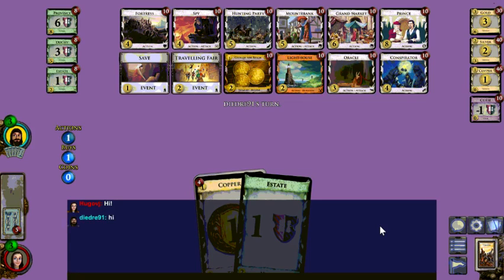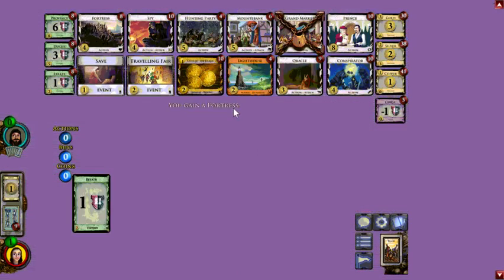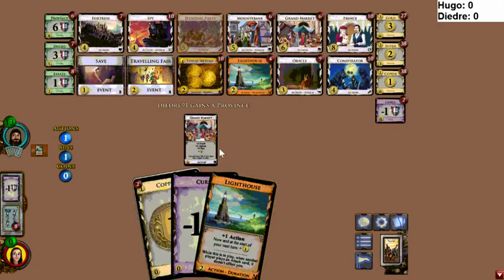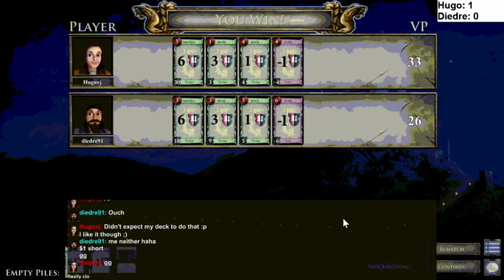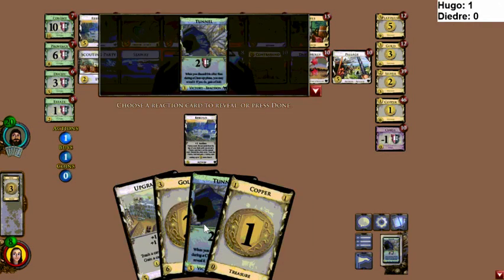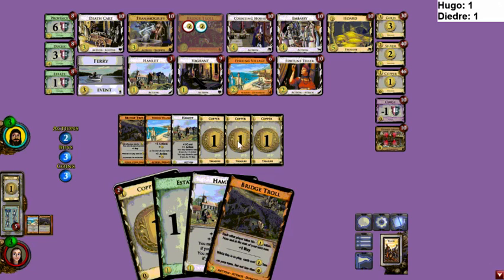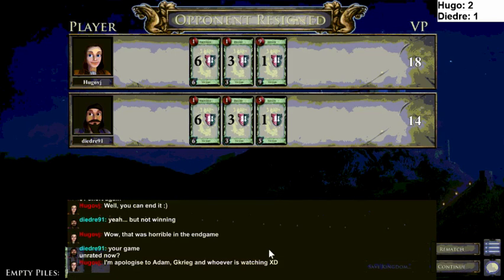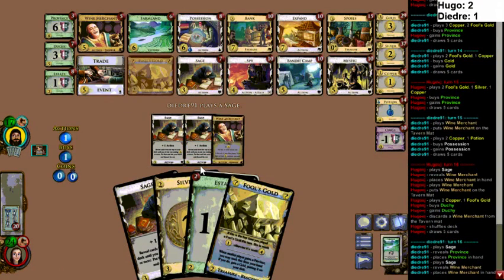Dominion Survival match: Hugo vs. Diedre